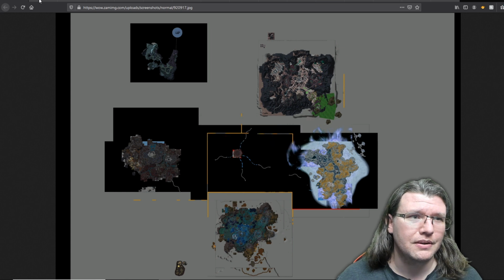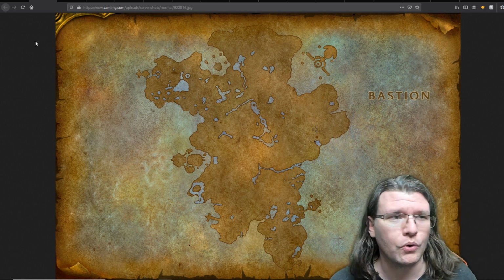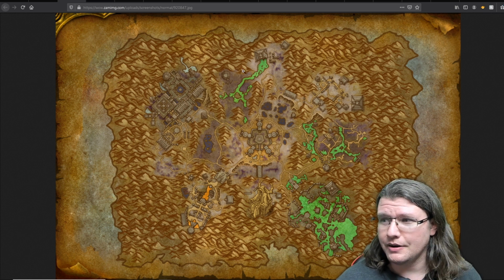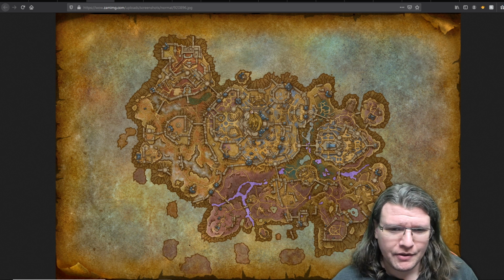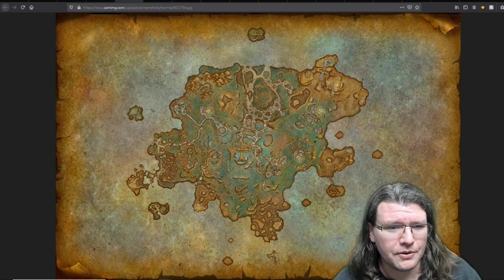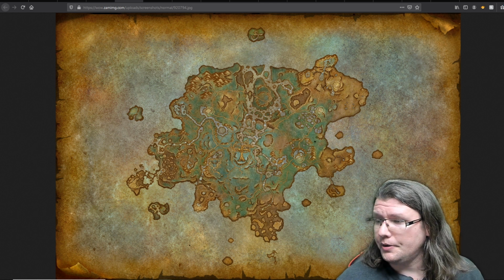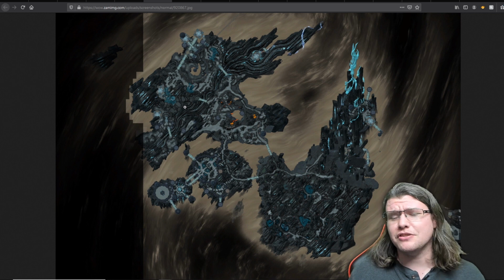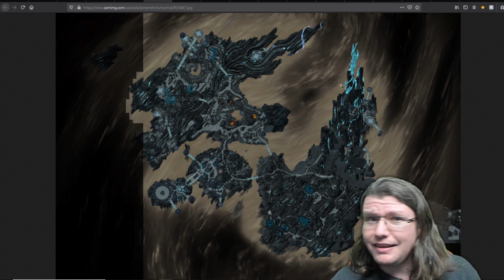WoW Shadowlands Alpha Maps!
First look at the maps for Shadowlands. A big thanks to WoWhead for the images!